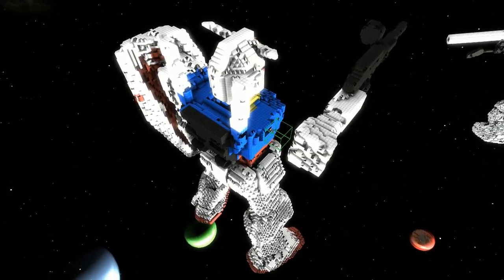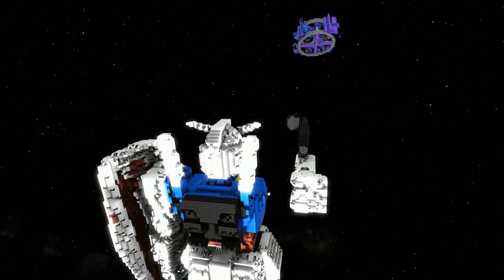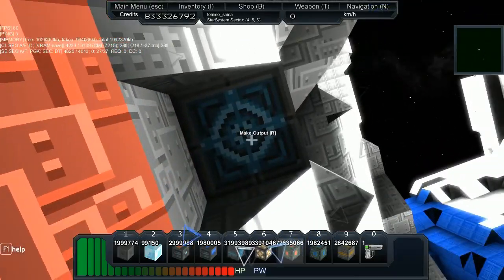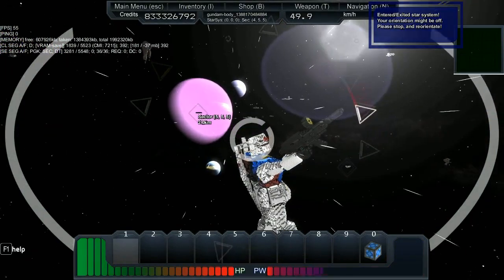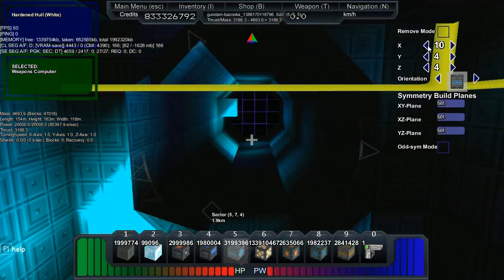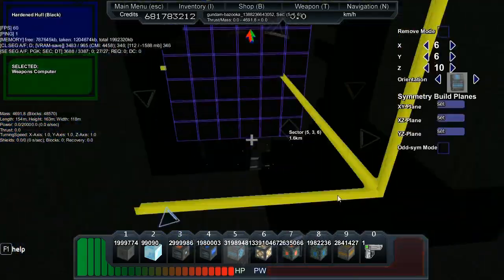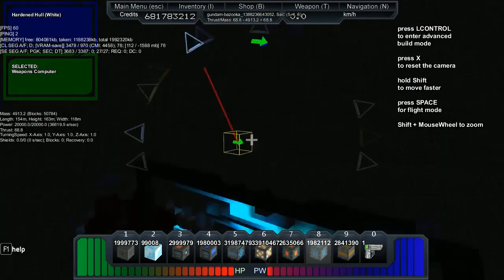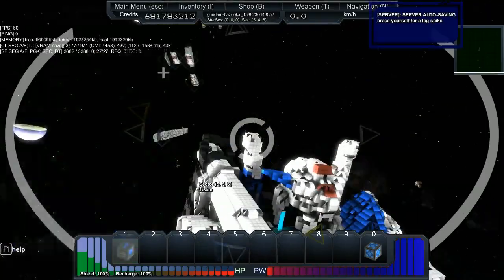Starmade Ep471: Gundam Turret Arm Prototype